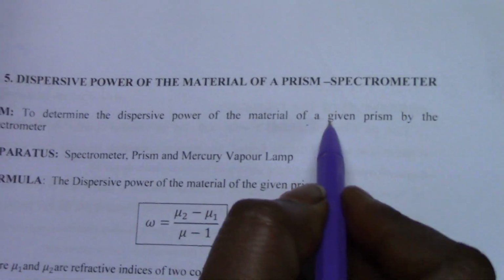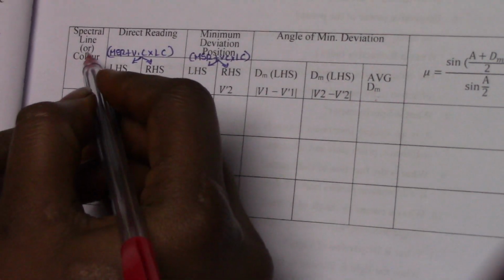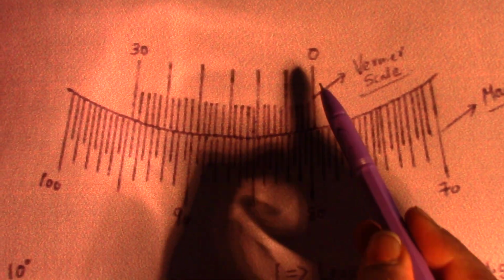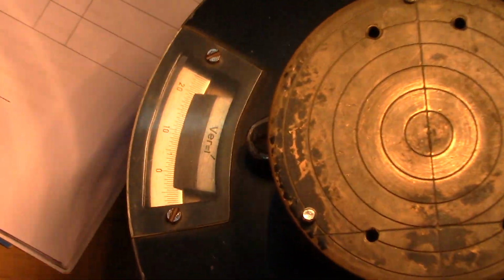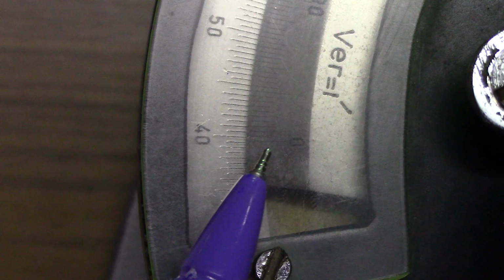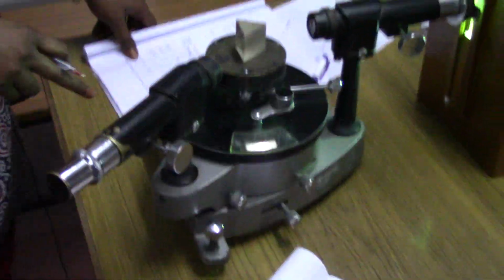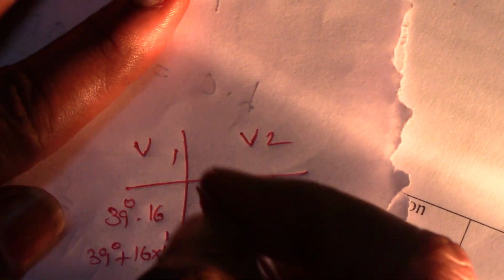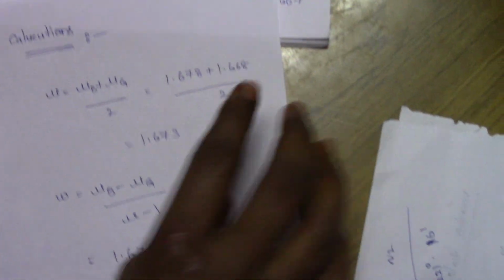Dispersive Power of Prism Experiment